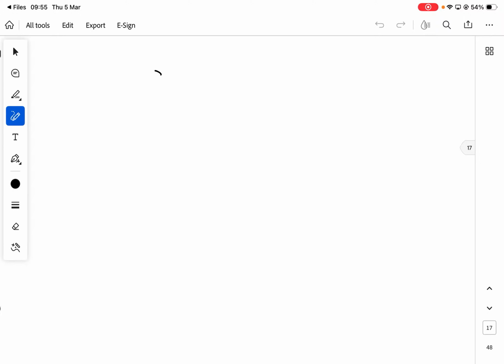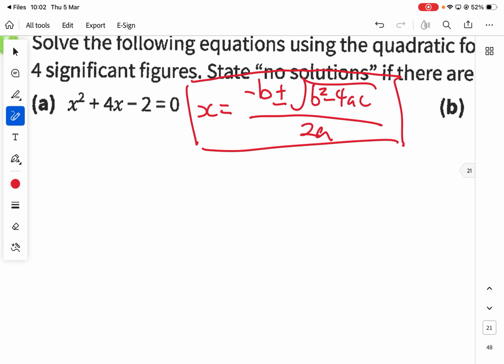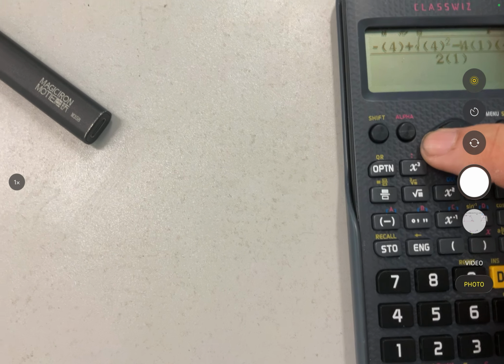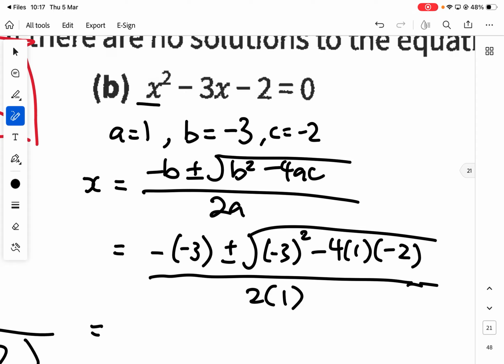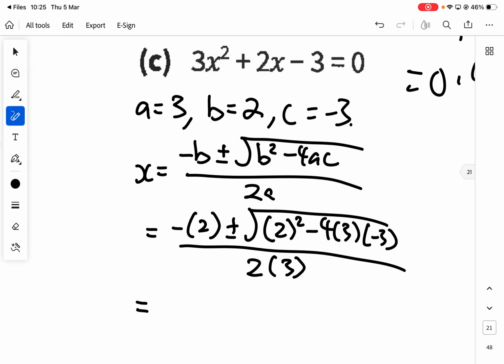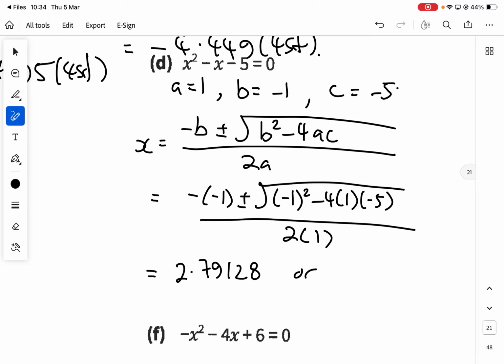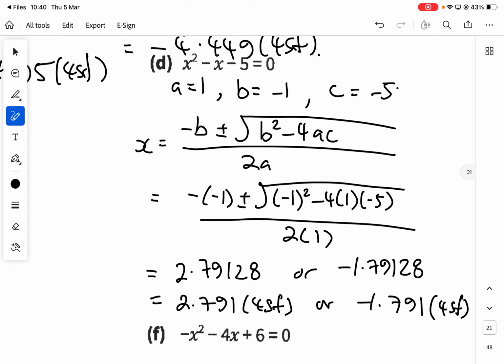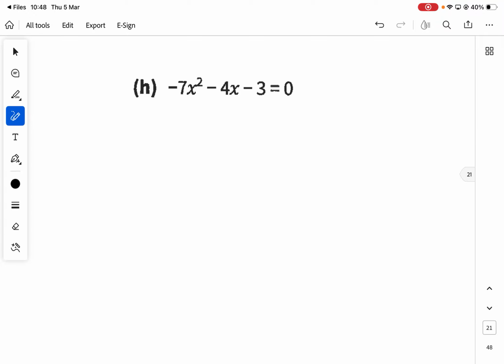3 5 Solving Quadratic Eq by Quadratic Formula part 1